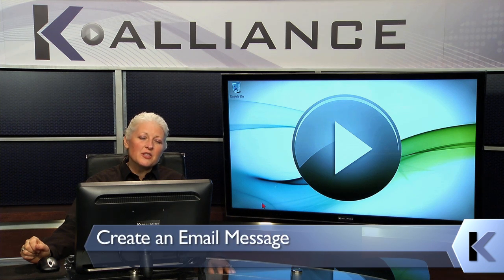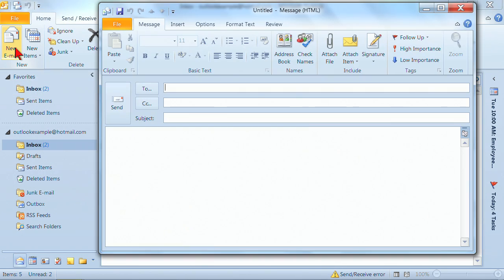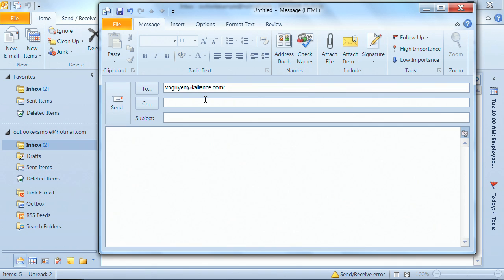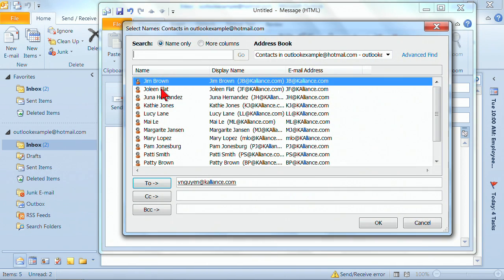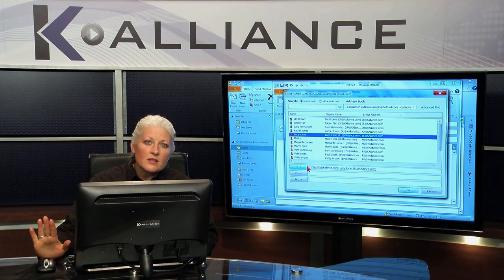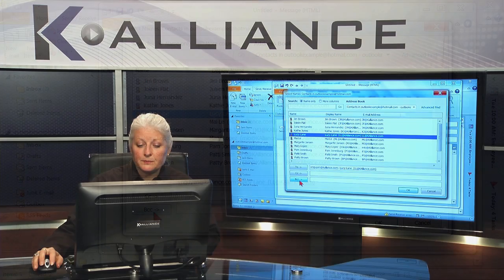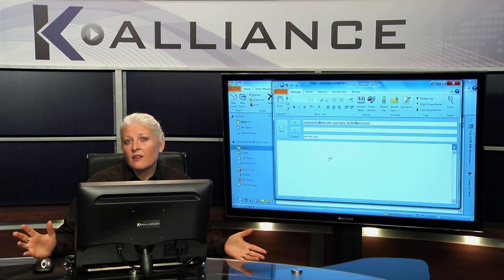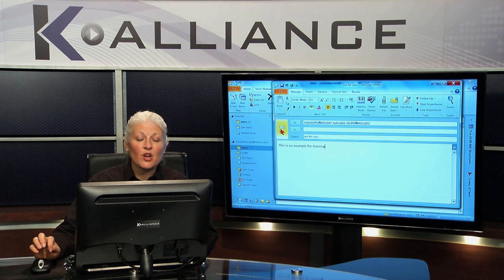Microsoft Outlook 2010 Tutorial: Create an E-Mail Messages | K Alliance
Learn how to create email messages with this Outlook 2010 training video. Contact K Alliance for more info. - 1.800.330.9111